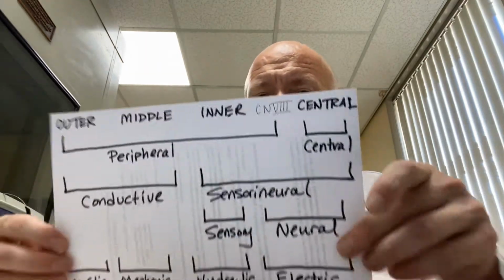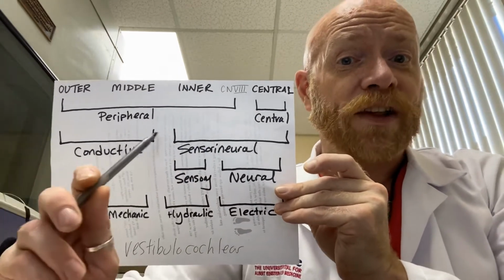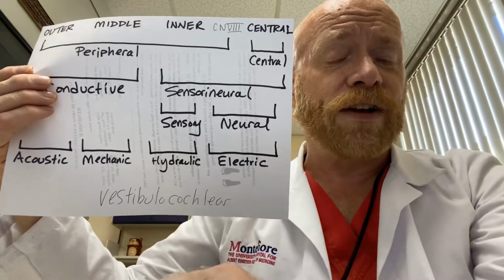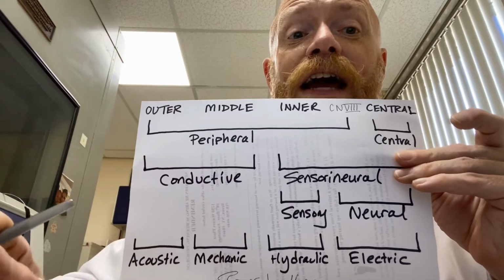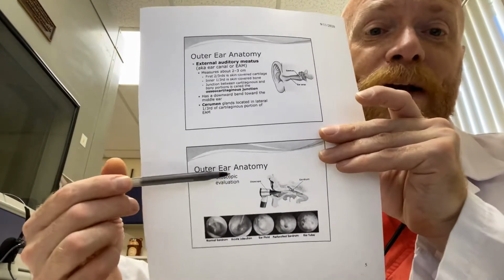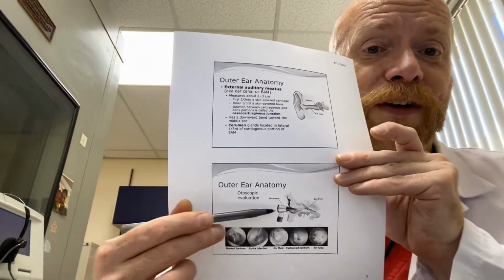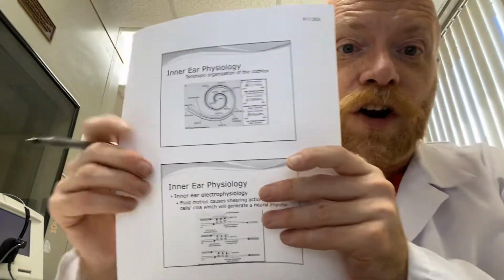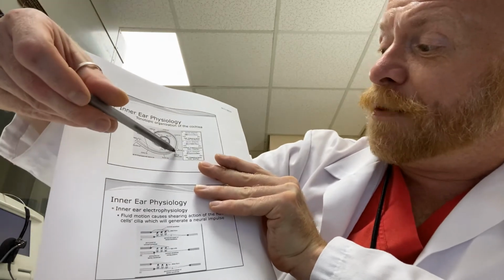Anatomy and Physiology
Outer Middle Inner and Central